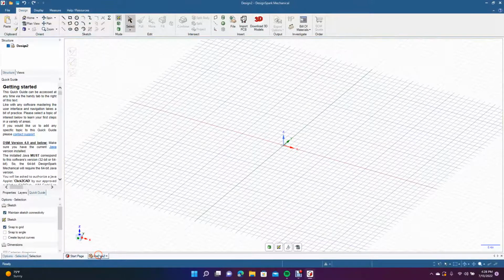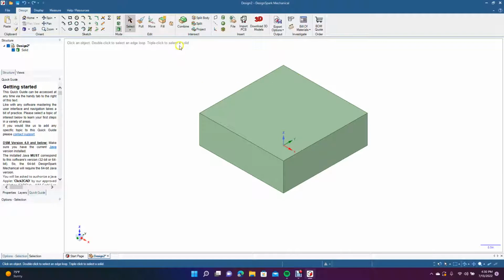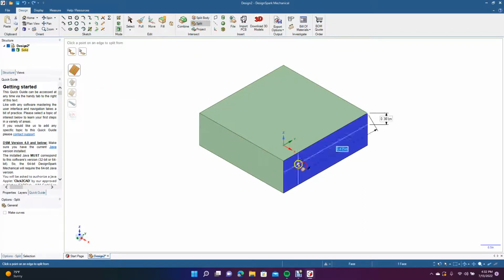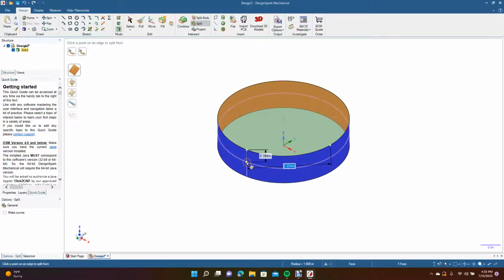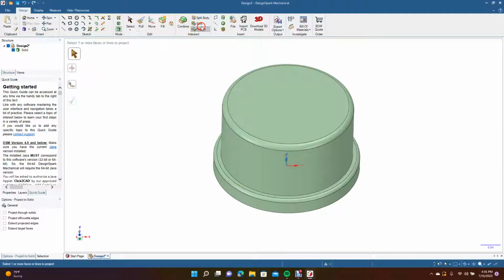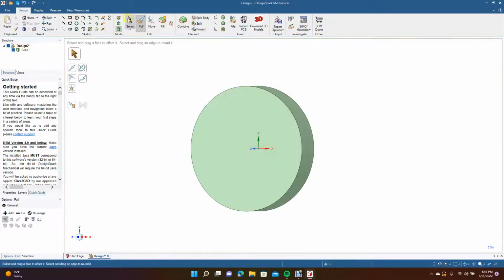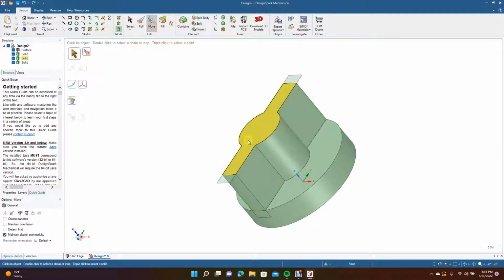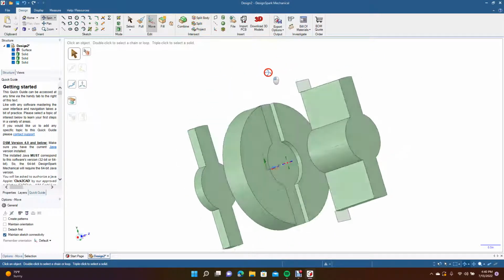How to use the split and combined features in design spark mechanical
This tutorial will show you how to use the split and combined features in design spark mechanical.